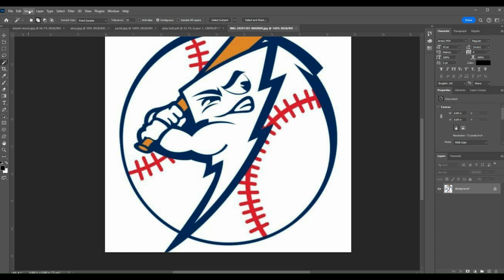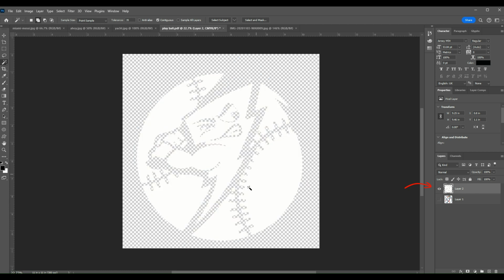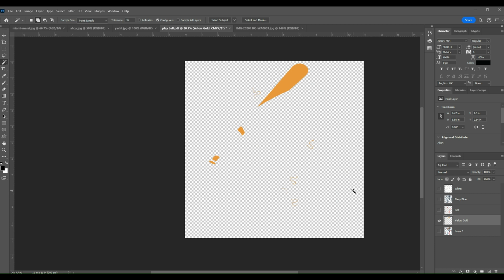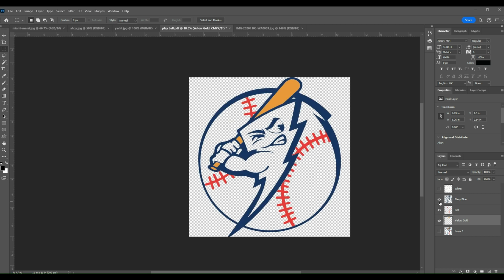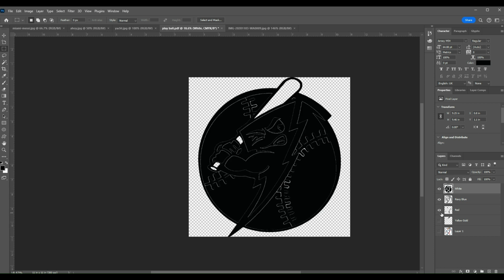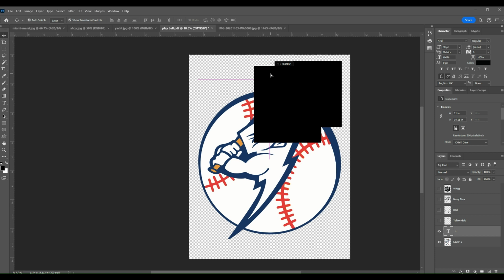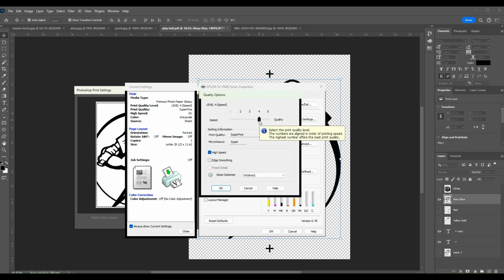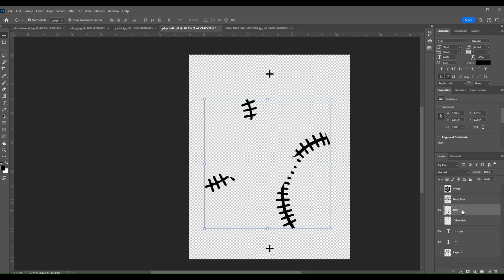Spot Color Separation using Photoshop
Spot Separation using Photoshop CC for screen printing